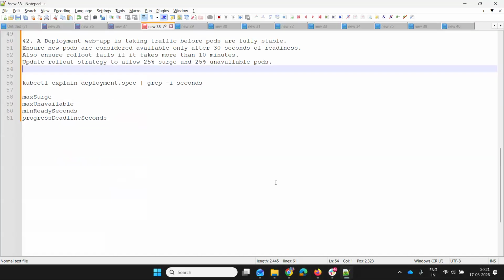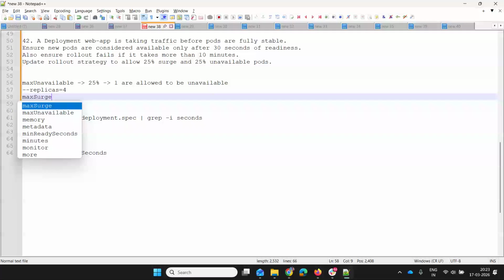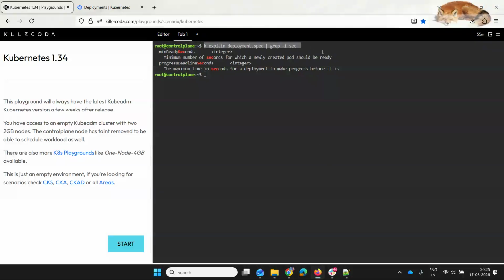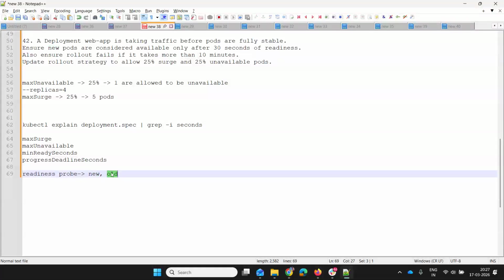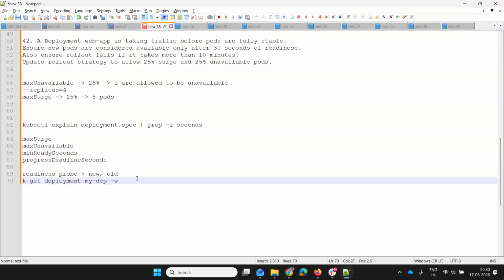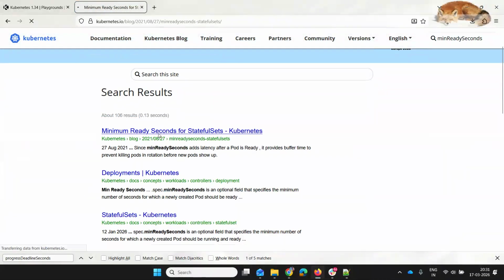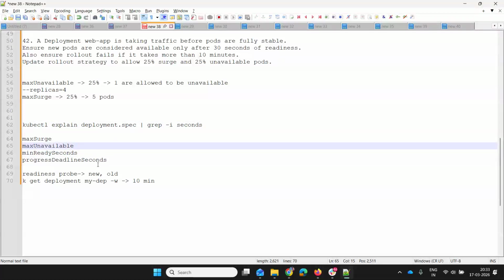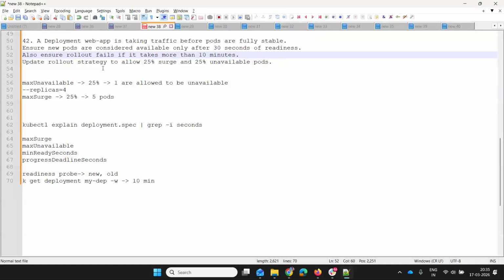CKA Practice Lab #42 | Deployment Stability | minReadySeconds & Rollout Strategy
In this CKA practice problem, we solve a real-world Kubernetes issue where pods start receiving traffic before they are fully stable.

🔹 Problem:
- Deployment `web-app` is receiving traffic too early
- Pods must be stable before being marked "Available"
- Rollout should fail if it exceeds time limit
- Strategy must control surge and unavailable pods

🔹 What we implement:
✔ minReadySeconds = 30 (ensures pod stability)
✔ progressDeadlineSeconds = 600 (fail rollout after 10 mins)
✔ RollingUpdate strategy:
   - maxSurge = 25%
   - maxUnavailable = 25%

💡 This is a very important CKA exam scenario focused on:
- Deployment lifecycle
- Rollout control
- High availability strategy

📌 Commands + YAML explained step-by-step